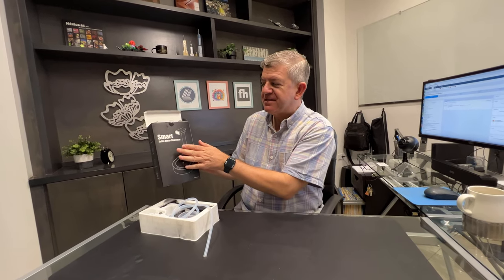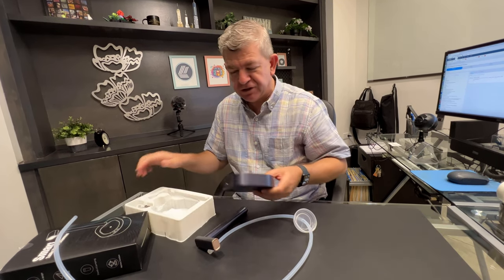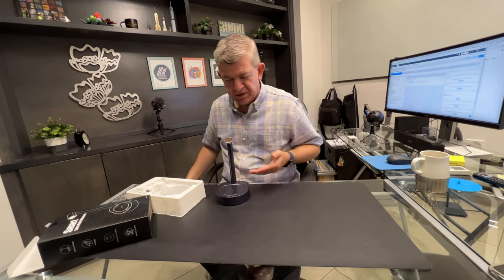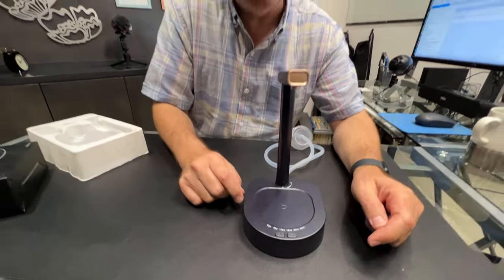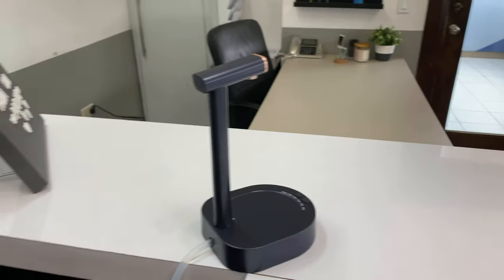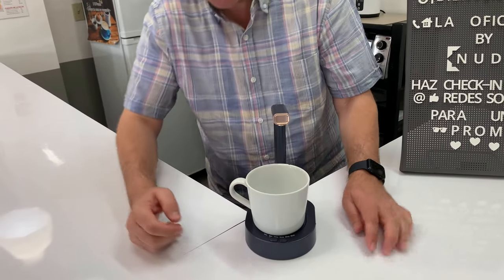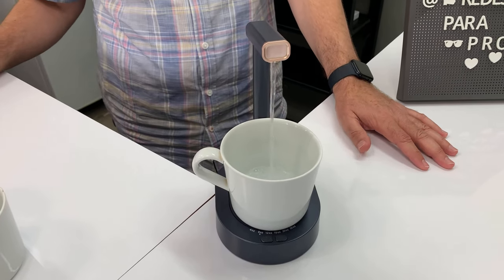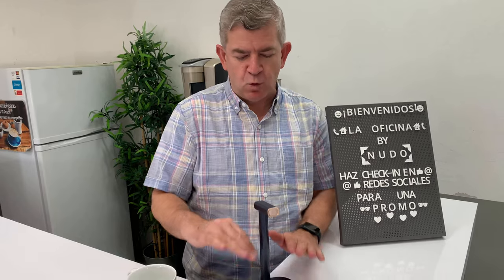🔥 Desk Water Dispenser for 5 Gallon Bottle Unboxing and Review! ✅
*Water Dispenser - Desk Water Dispenser for 5 Gallon Bottle, Smart Table Water Dispenser with 7 Levels Ounce, Portable Detachable Low Decibel Bedside Water Jug Pump for Camping Home Office Travel*

✅ 【Desk Water Dispenser】Smart 7 levels ounce Desktop Water Dispenser (4oz, 8oz, 12oz, 16oz, 20oz, 30oz), the water dispenser is suitable for various types of bottles (1-5 gallons), also suitable for mugs, coffee mugs, thermal mugs, etc. When the water level reaches the capacity you set ounce, it will automatically stop pumping.
✅ 【Portable】The desk water dispenser pump is easy to assemble and disassemble, and the smart pumping design can free your hands when you are busy and working, so you can carry this exquisite water dispenser with you, it is a must-have for home, camping, and travel.
✅ 【High Quality】Press the smart switch button to pump water, you can click the switch button at any time to stop pumping, this desk water dispenser is made of sturdy ABS plastic, the outside is a food-grade silicone hose, and the pump water is low noise (only 30-40 decibel).
✅ 【Long Battery Life】The smart water dispenser pump has a built-in 1800mAh battery, Type-C charging interface, fast charging, and long battery life, the high-standard water dispenser will not leak in use, leaving you a neat desktop.
✅ 【What You Get】1x water dispenser pump, 1xwater jug cap, 1x silicone hose (120cm/3.9ft), 1x Type-C charging cable, 1x user manual.